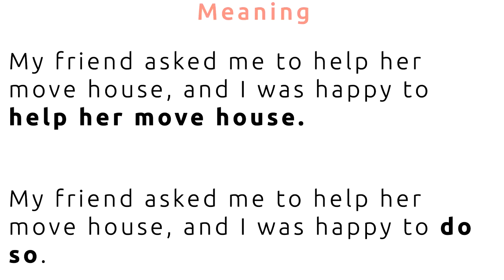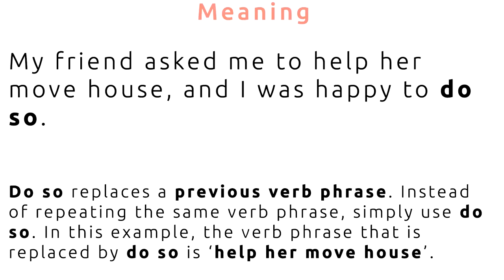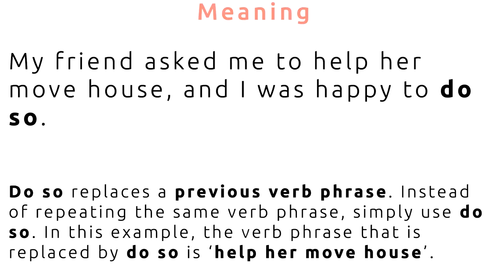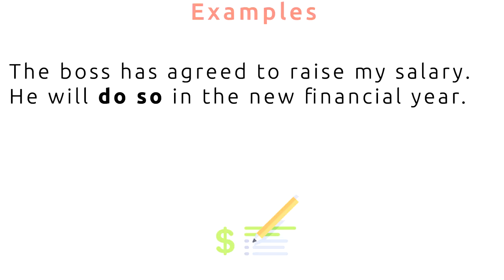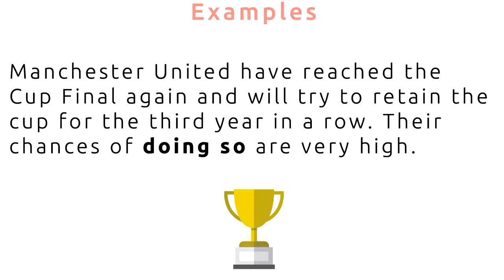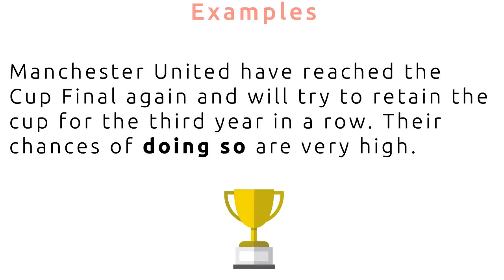Meaning and examples Learn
Hello here is a great and free English grammar course taught by Hasnain. Hasnain is an American teacher from California.
This is the best video course for elementary students. Hasnain teaches English articles, subcategories, predictions, exercises, etc. This video is best to help you improve your English speaking, listening, writing, and reading.